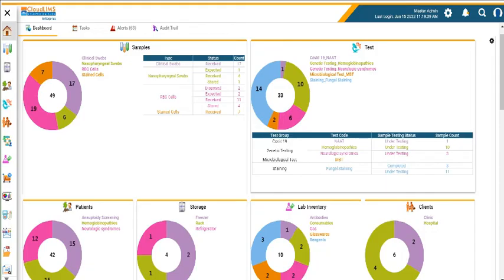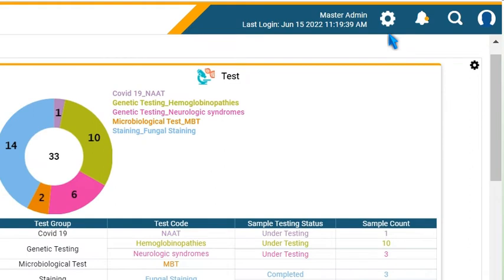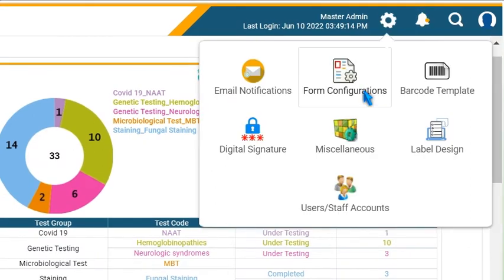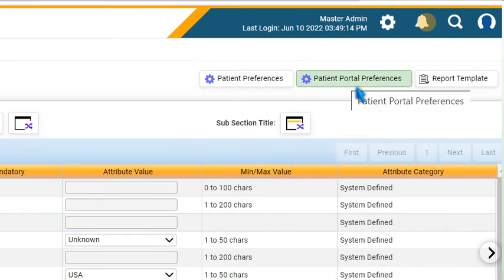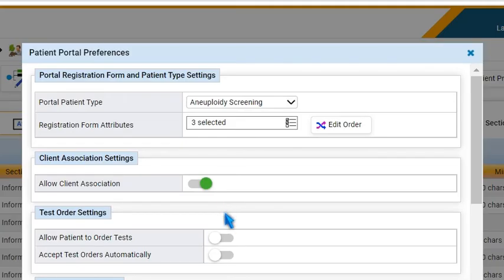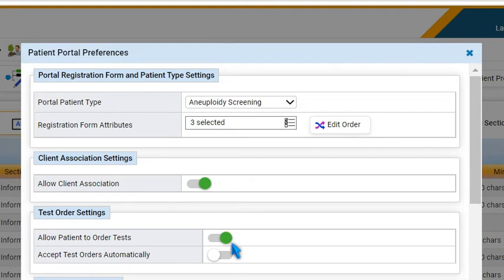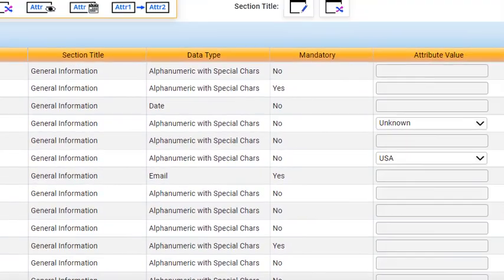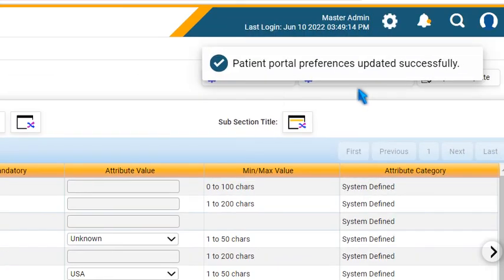Learn How to Configure an Automated Test Order Workflow via CloudLIMS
This tutorial demonstrates how to set up an automated test order workflow in CloudLIMS, streamlining test requests and processing.